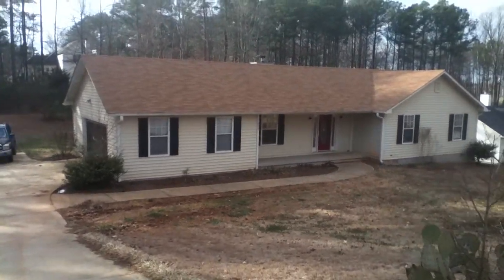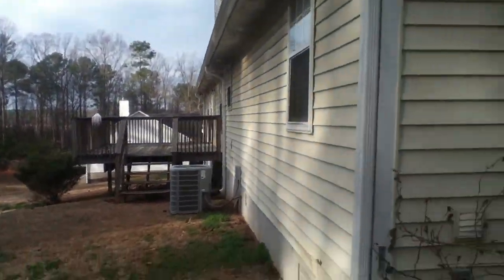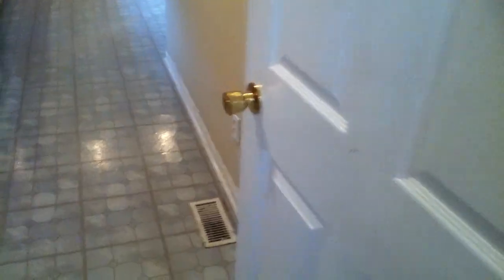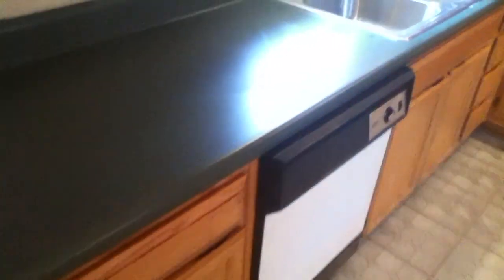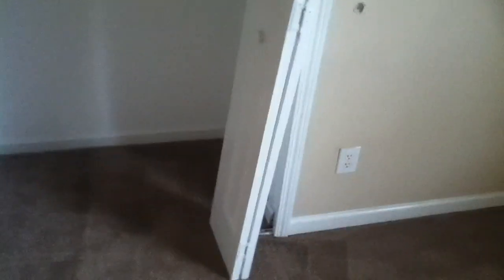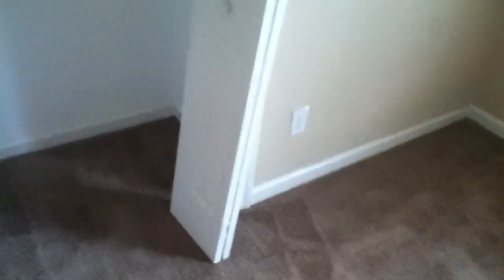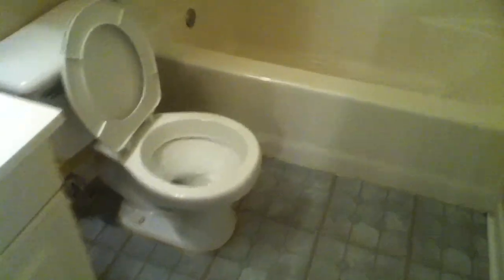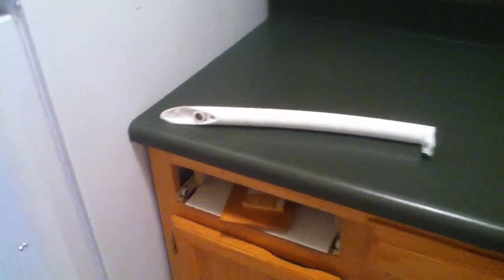10091 FREEMAN CT. M/O 2/28/14